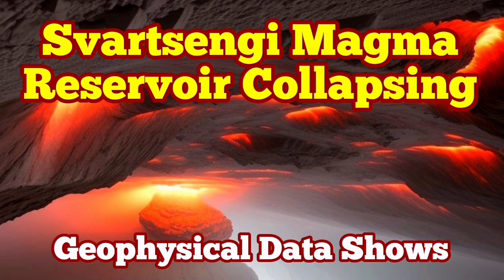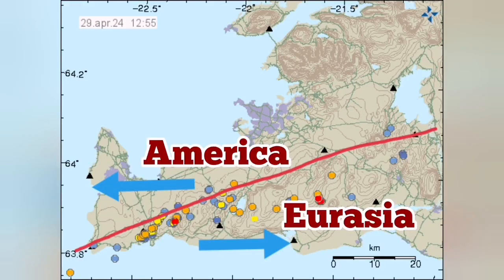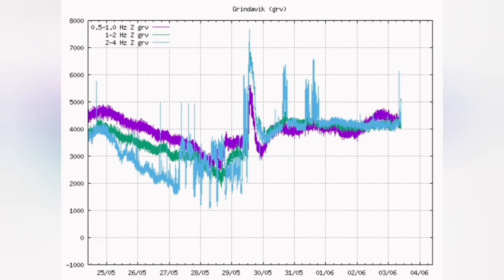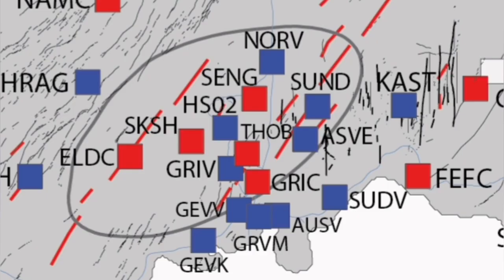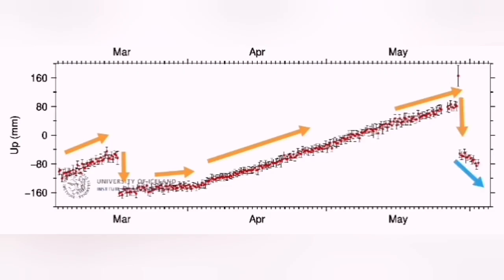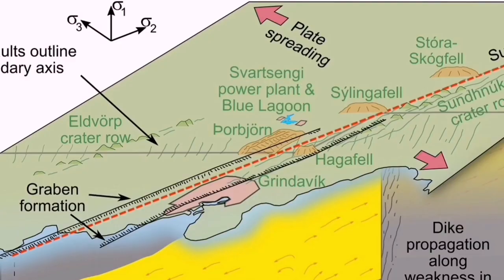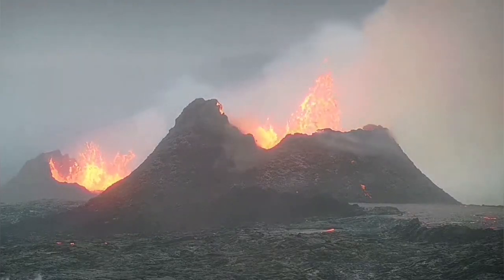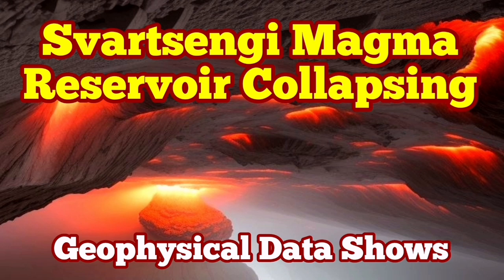Svartsengi Magma Reservoir Collapsing, Iceland Volcano Eruption Update, Geophysical Data Show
The thumbnail for some video occasionally is produced by an AI machine based on a text description. It does not represent, implied or inferred, the real ground facts. It is just a pretty picture chosen based on general advise by YouTube on choosing effective eye catching thumbnails.